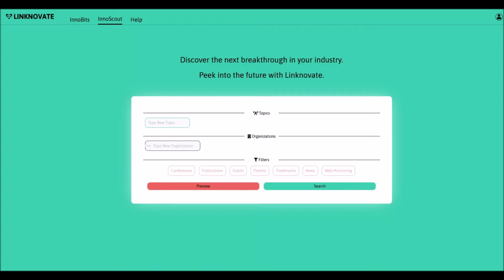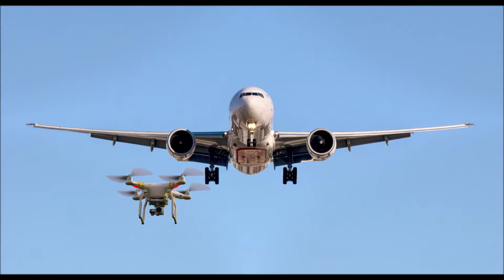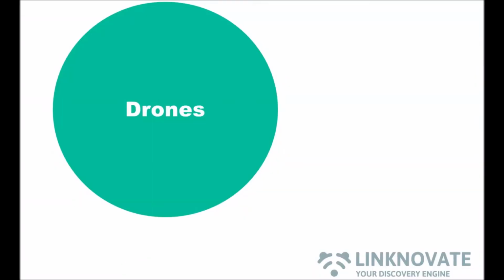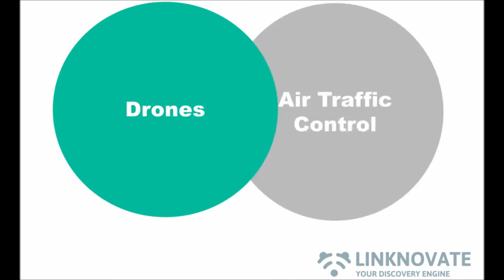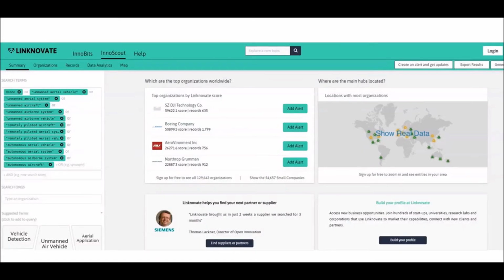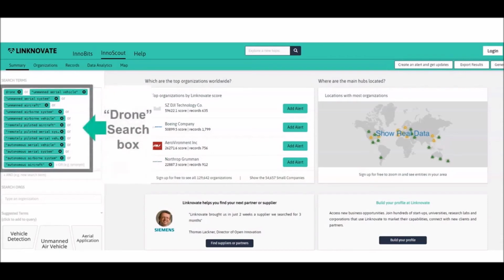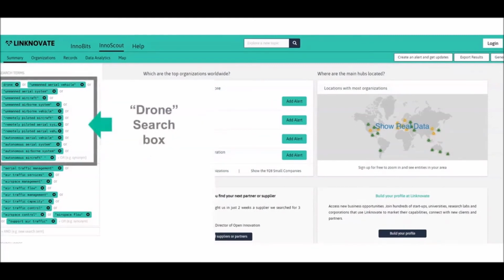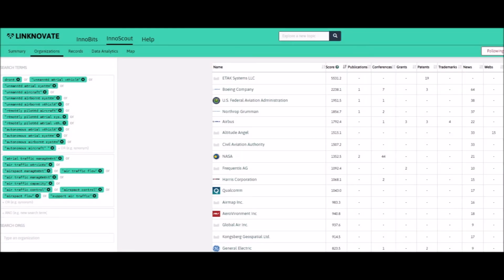Linknovate - Tutorial 02: InnoScout -- How to improve your search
How to improve your search strategy using Linknovate's InnoScout product, for Innovation Scouting.
Use of operators OR and AND, and more tips, in 1 min.